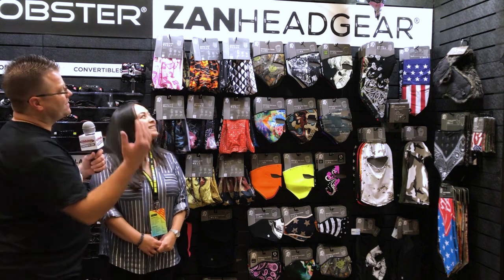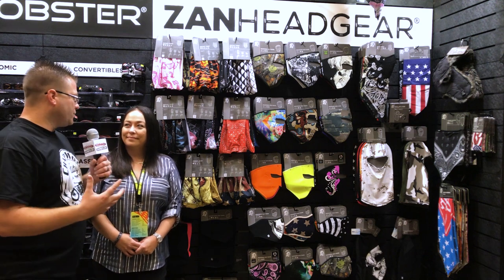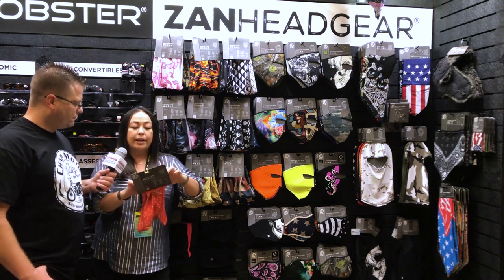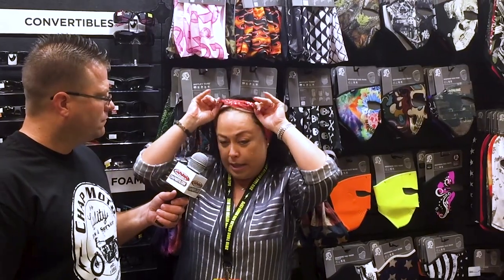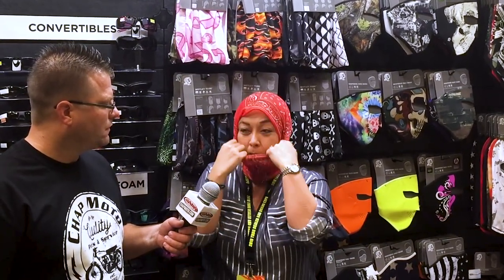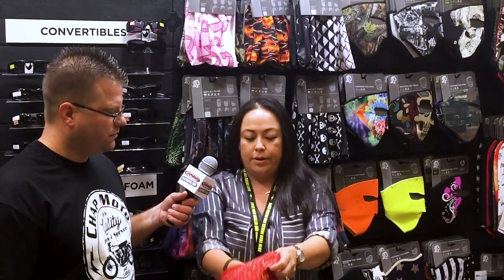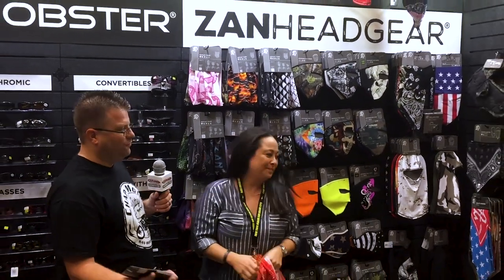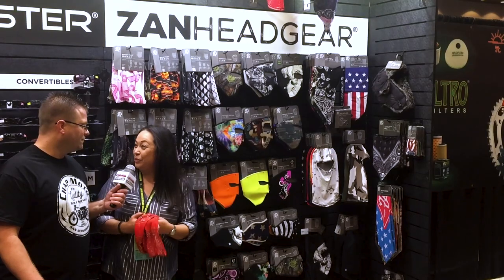Zan Headgear Facemasks for 2018 and a Demonstration on How to Wear a Motley Tube by Chap Moto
Kyle meets up with Jennifer from Zan Headgear to look at their 2018 line of face masks and she shows us the many ways to wear a Motley Tube quite possibly the most versatile piece of apparel you can add to your ensemble. See all Motley Tubes here:

Find the entire collection of Zan Headgear products at Chaparral Motorsports

: watch this video featuring products available on chaparral-racing.com.